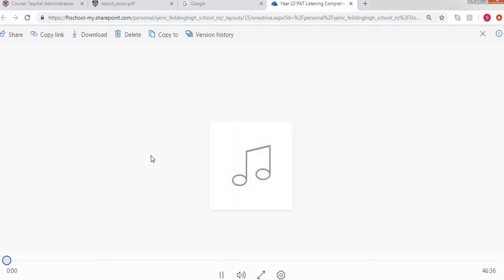10 PAT Listening Test